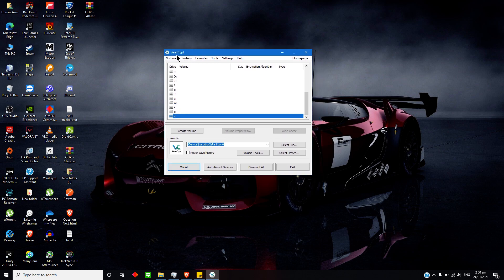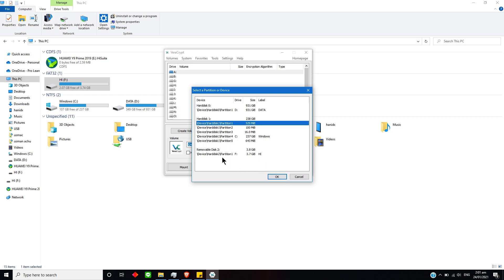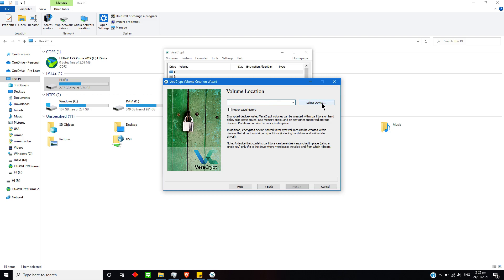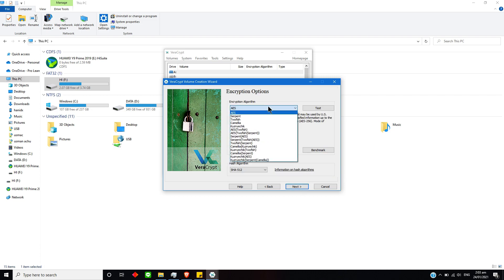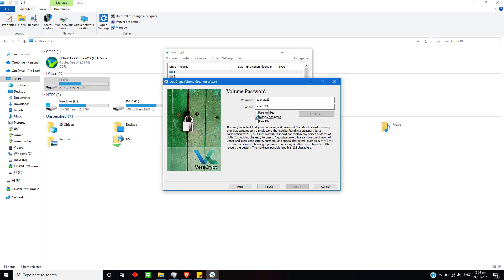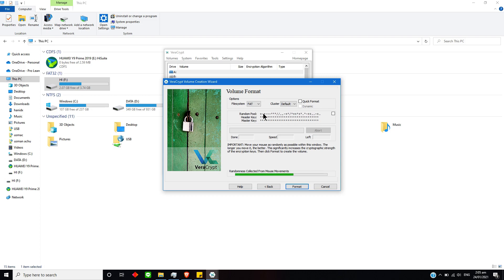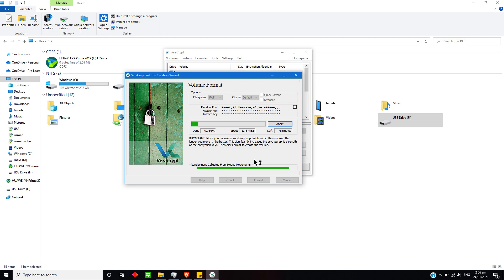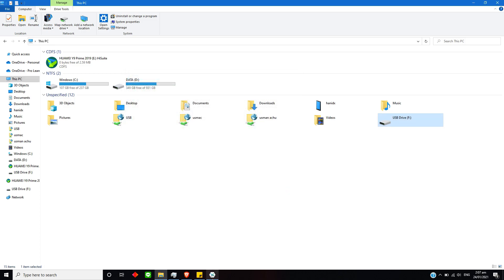How to Lock / Encrypt your Devices / Drives | Vera crypt | [SOLVED ] | Password protection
VeraCrypt is a free open source disk encryption software for Windows, Mac OSX and Linux.

VeraCrypt main features:
Creates a virtual encrypted disk within a file and mounts it as a real disk.
Encrypts an entire partition or storage device such as USB flash drive or hard drive.
Encrypts a partition or drive where Windows is installed (pre-boot authentication).
Encryption is automatic, real-time(on-the-fly) and transparent.
Parallelization and pipelining allow data to be read and written as fast as if the drive was not encrypted.
Encryption can be hardware-accelerated on modern processors.
Provides plausible deniability, in case an adversary forces you to reveal the password: Hidden volume (steganography) and hidden operating system.